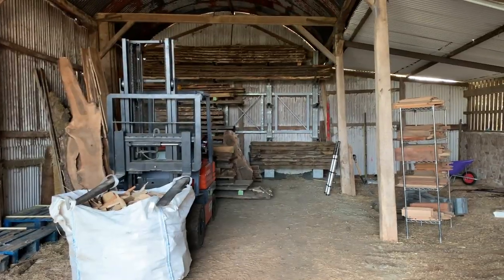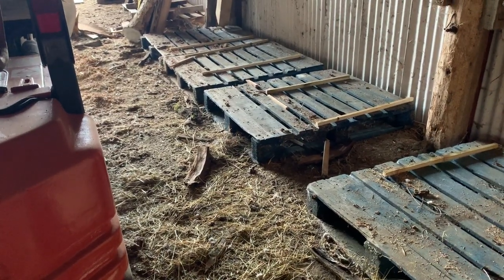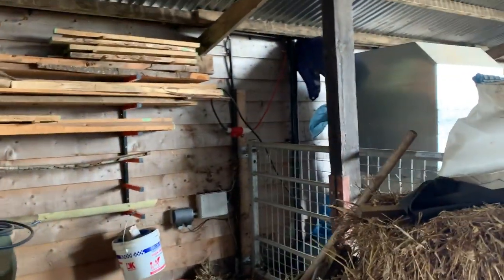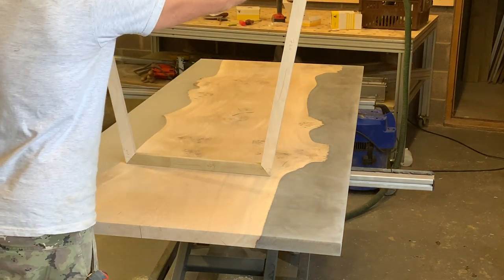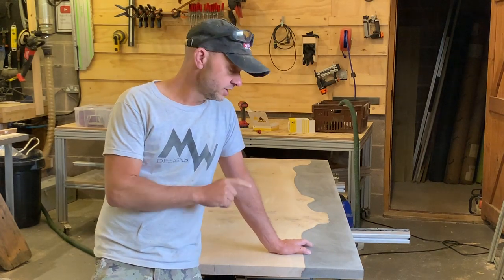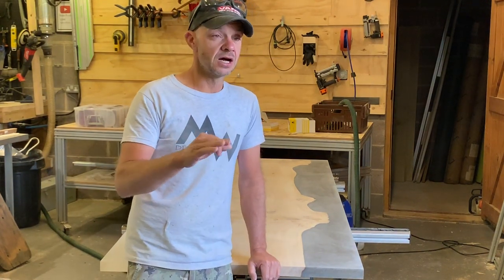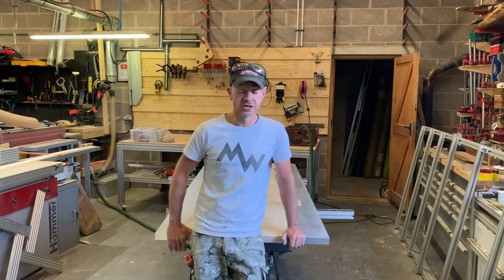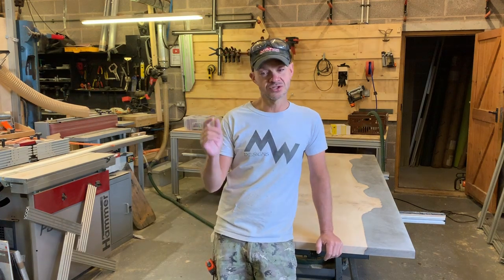MWshoptalk Pricing Resin Work and Barn update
Ply in Horse box - Garnica Dura Ply